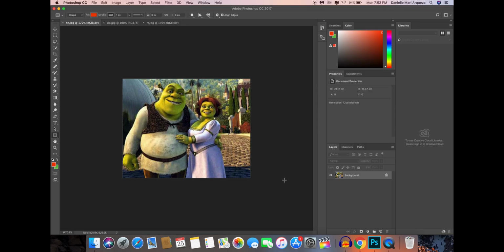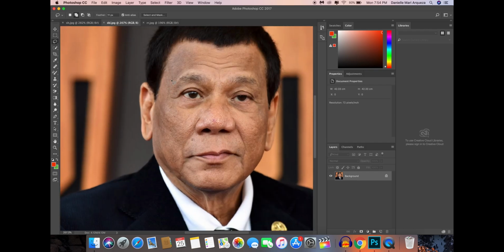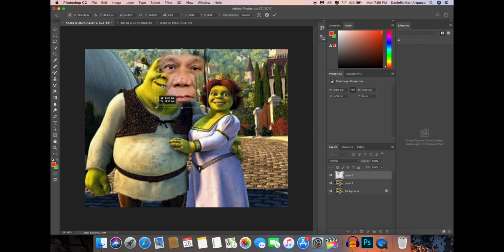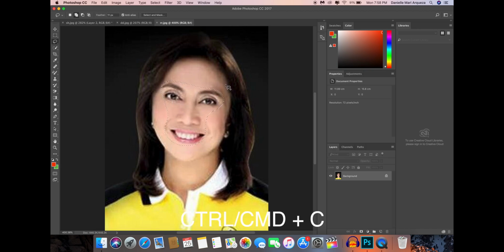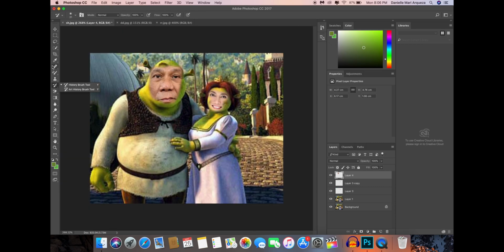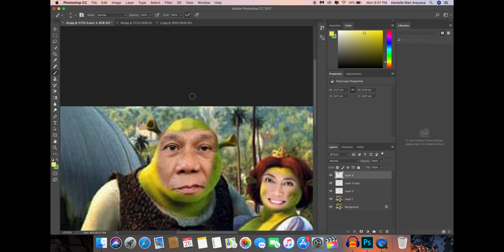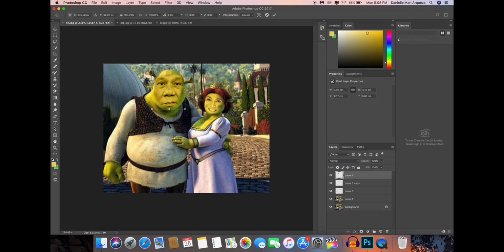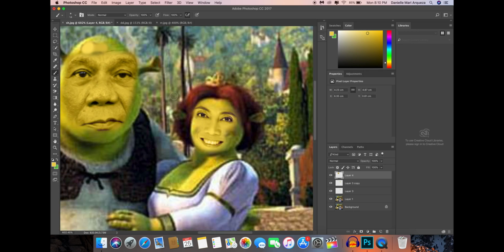How to Face Swap with Cartoon Characters in Photoshop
Today, I did a tutorial on how to face swap with cartoon characters. The photos I used are just for the tutorial and not for my political views.